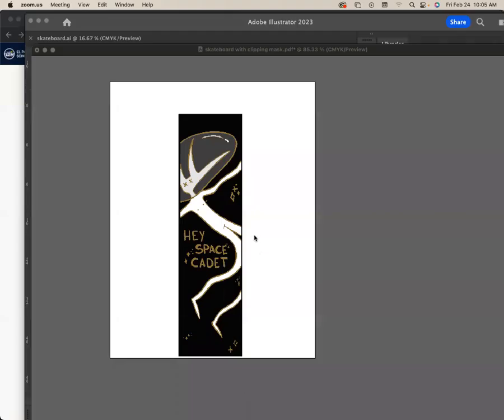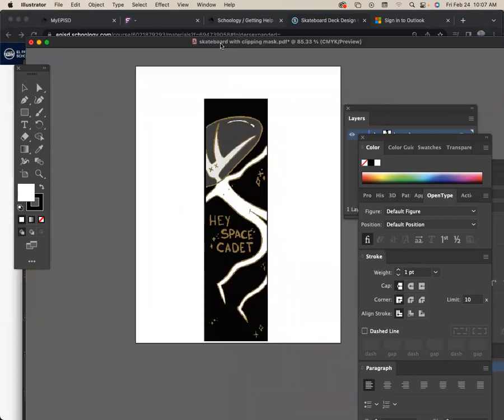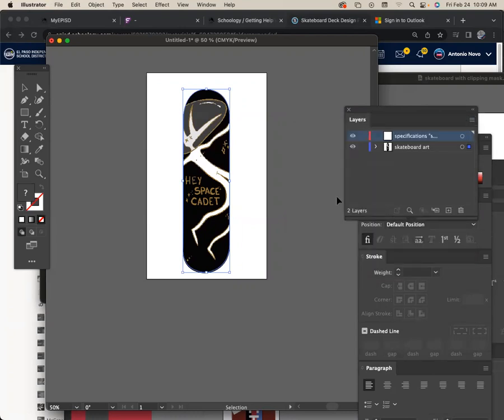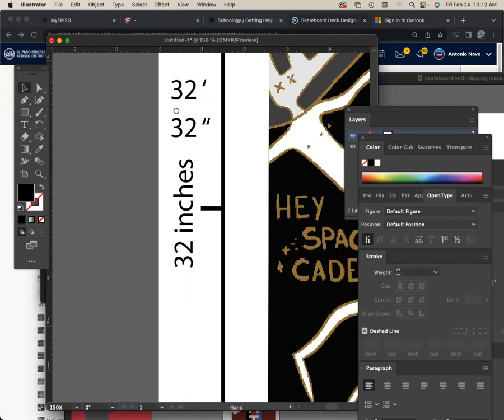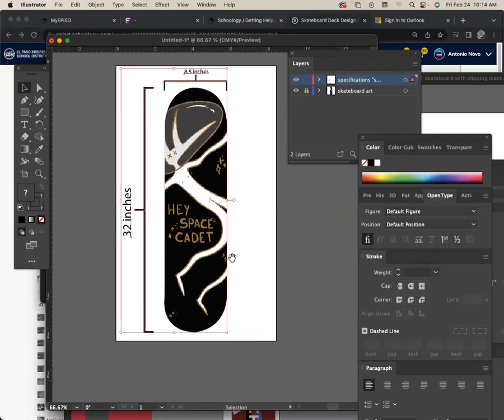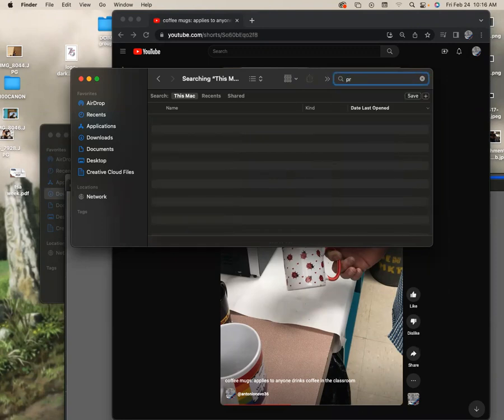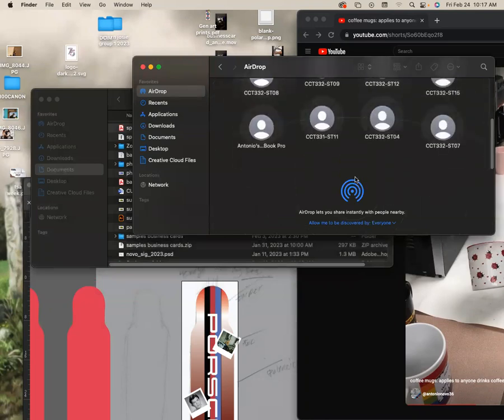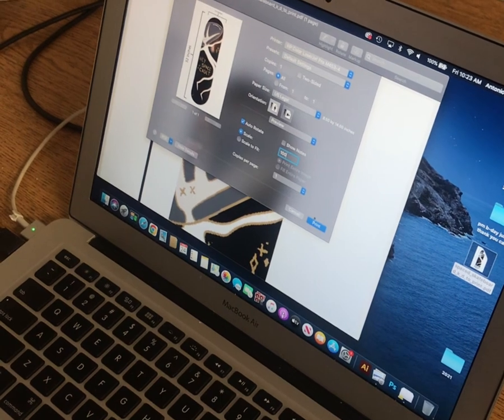how to set up specification legal sized document for skateboard design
how to set up specification style  legal sized document for skateboard design